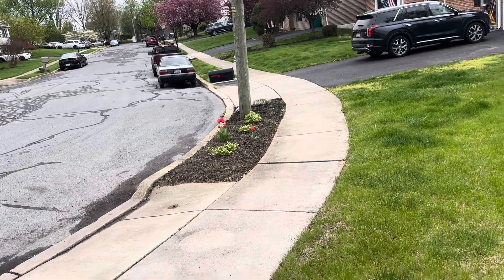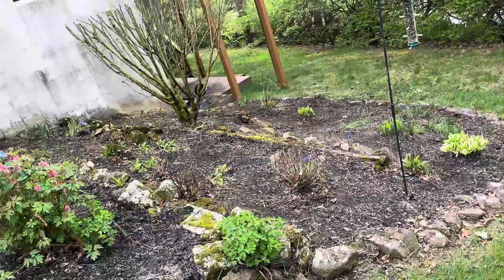Colon Spring Cleanup